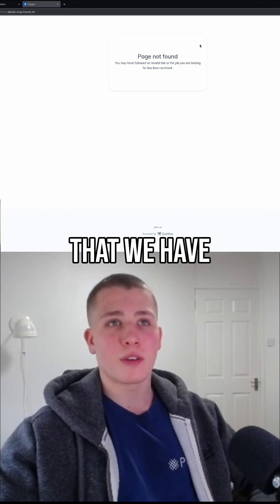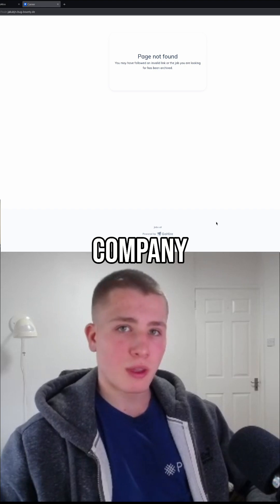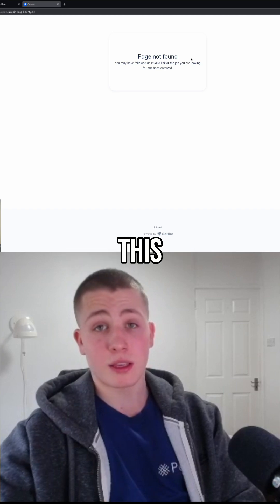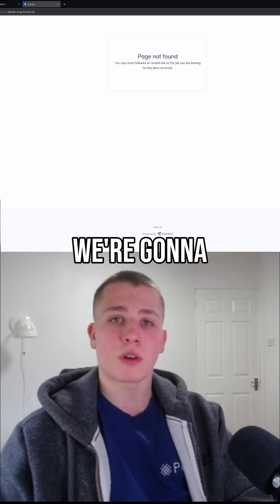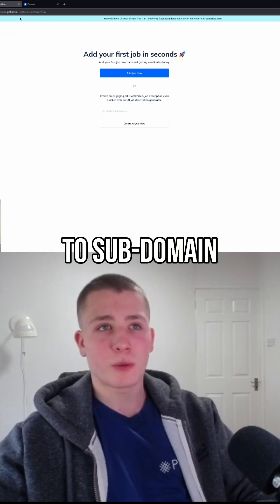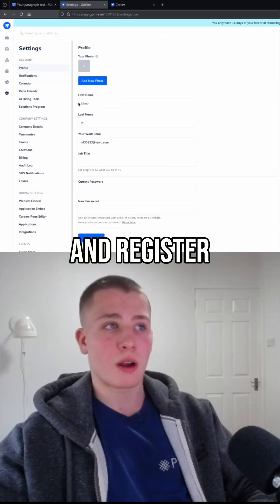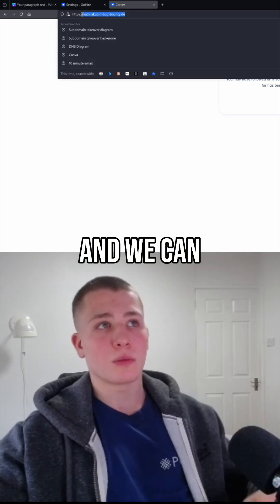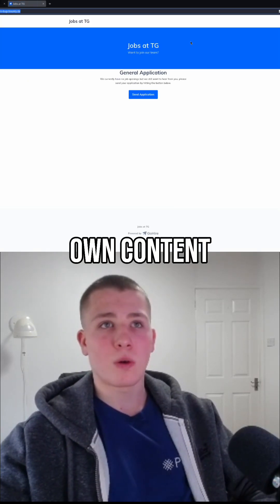Subdomain Takeover: Exploiting 'Page Not Found' Vulnerabilities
Page Not Found errors can signal subdomain takeover vulnerabilities. A service-powered 404 may mean you can claim the domain and host your own content.